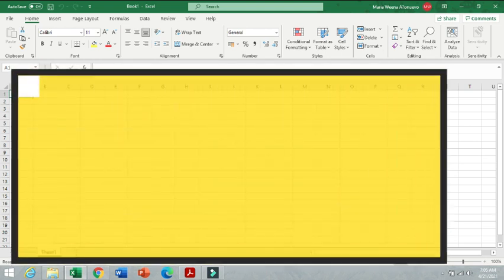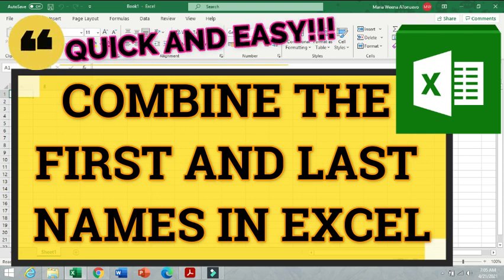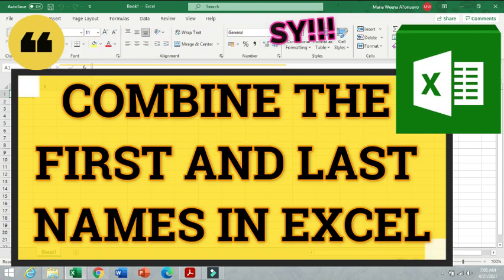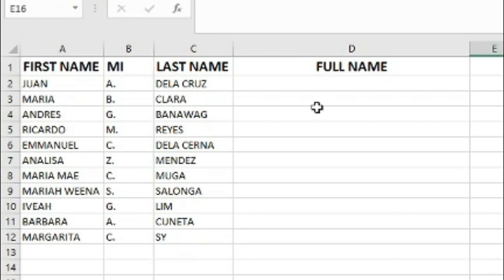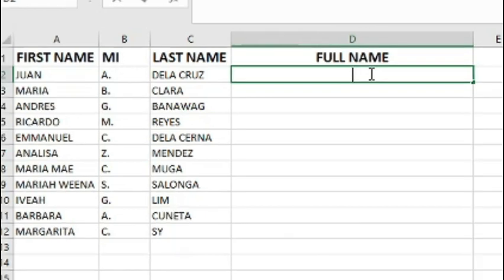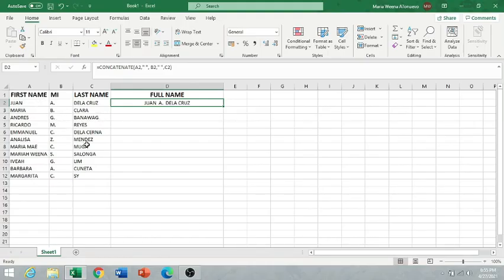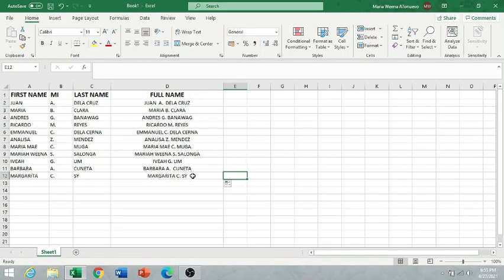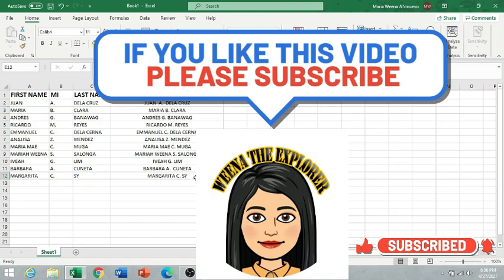How to Combine the First Name and Last Name in Excel.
A basic tutorial on how to combine the first name, middle name, last name that are in different columns.